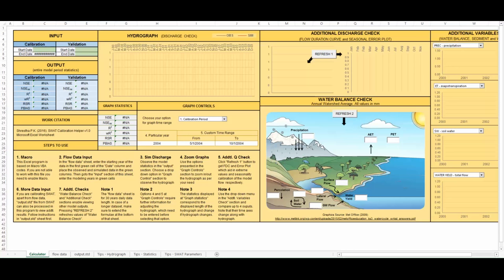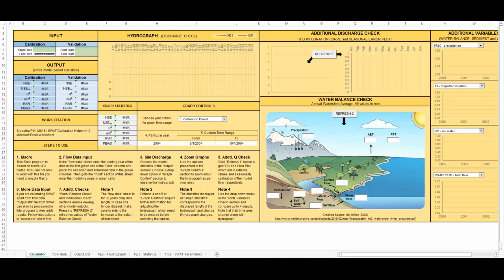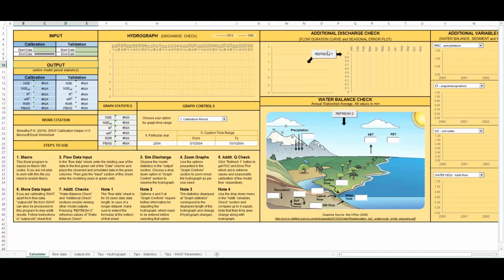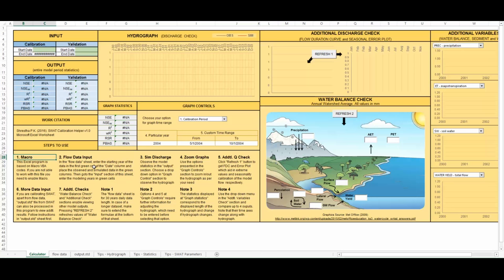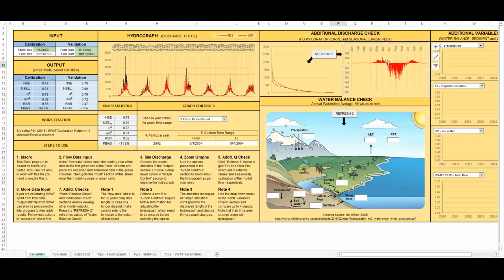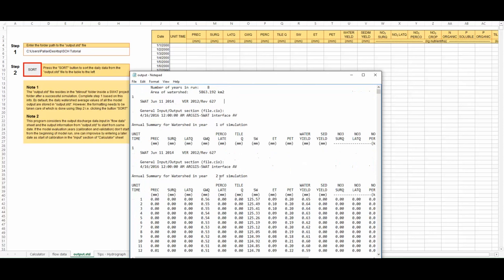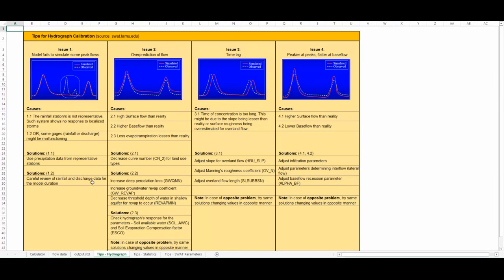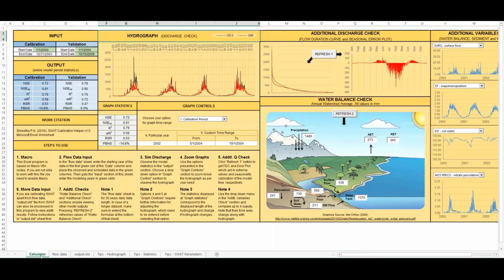SWAT Calibration Helper v1.0 Video Tutorial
Direct Download link, paste it in your url bar (if you dont have/ don't want to make RG account)